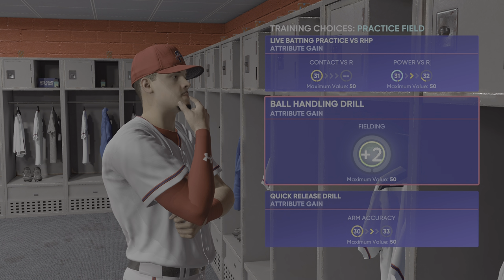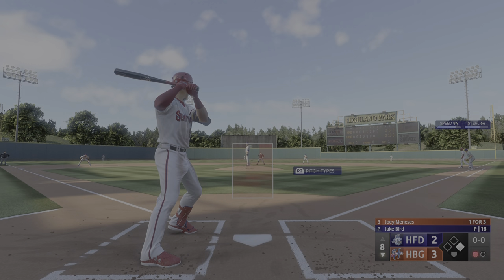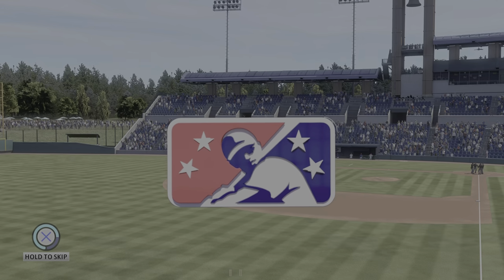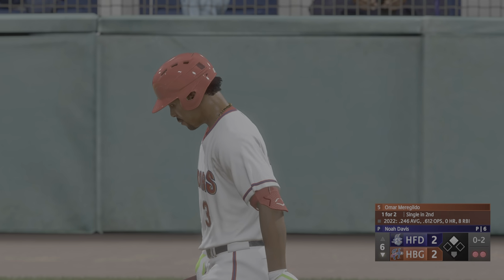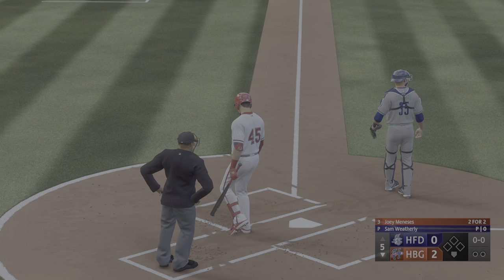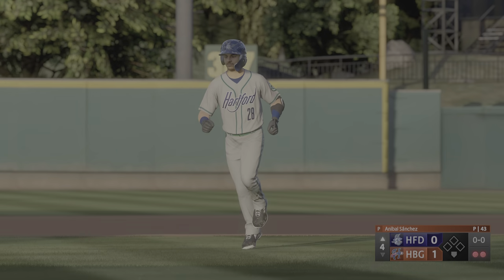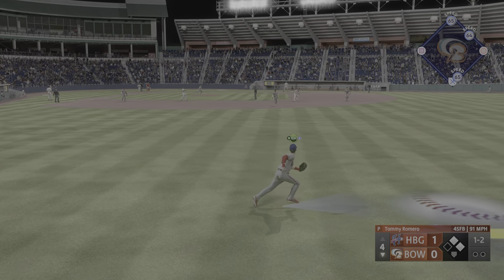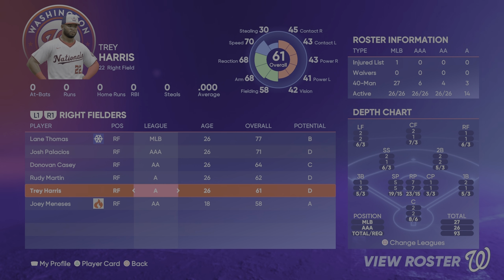MLB The Show 22 Road to the Show Joey Meneses (Washington Nationals) Part 3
MLB The Show 22 Road to the Show Joey Meneses (PS5 4K 60FPS HDR)